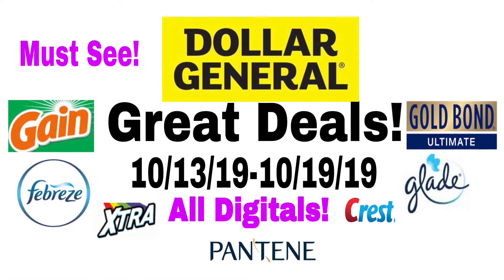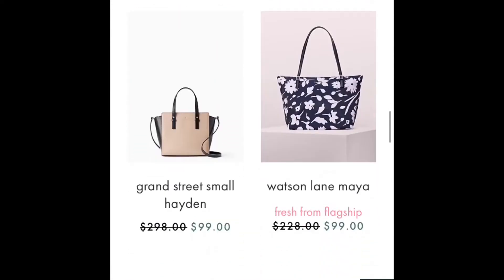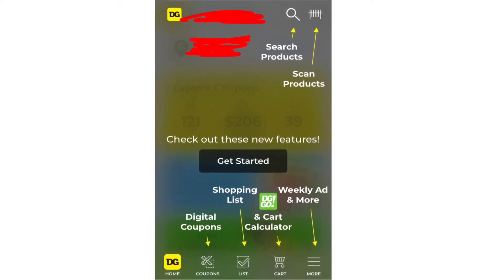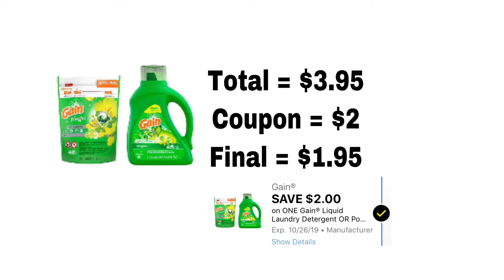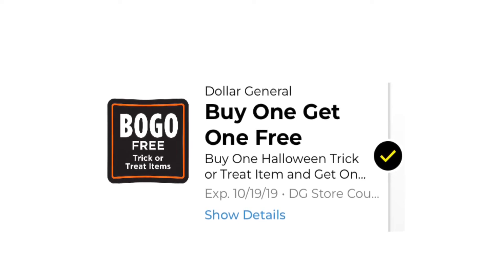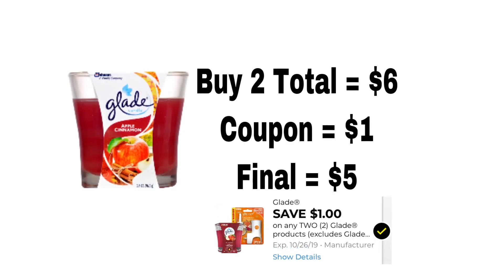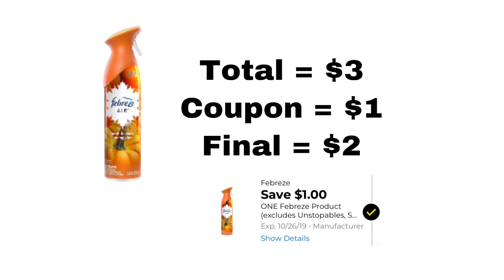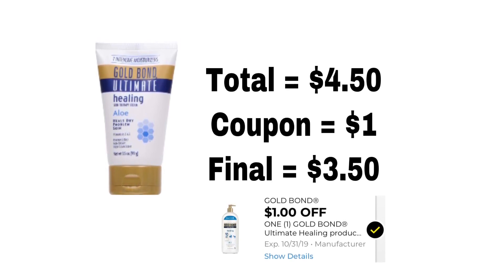Great Deals at Dollar General This Week! + Kate Spade Fall Sale up to 75% off!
Hey guys! Showing all the good deals at Dollar General this Week + showing this 75% off Kate Spade Fall Sale! Link 👇🏻

-Alexandria

Goal = 2,000